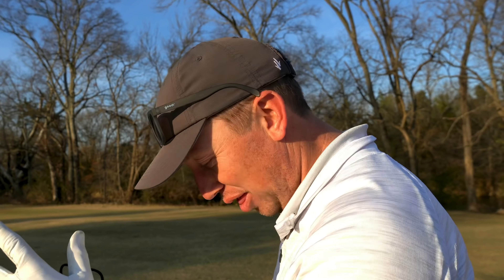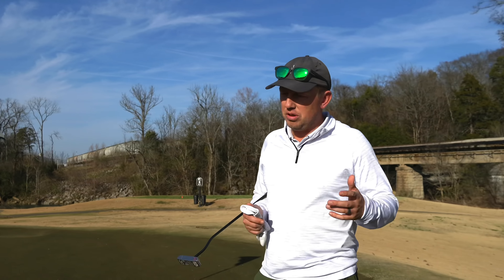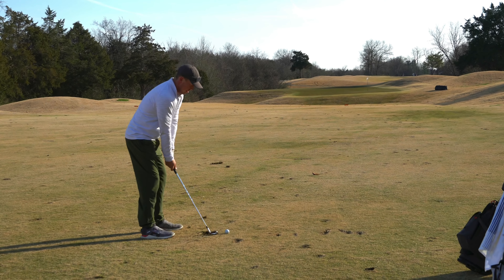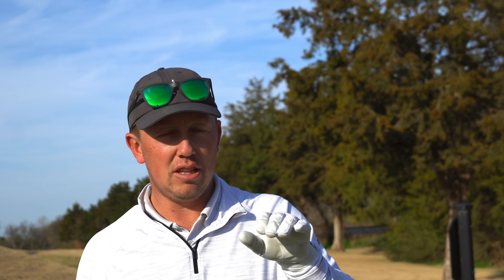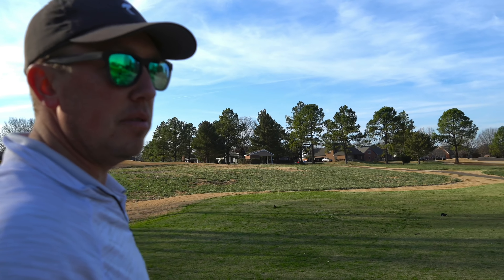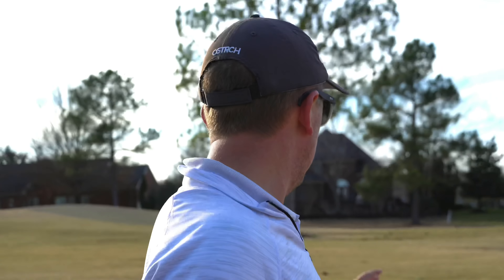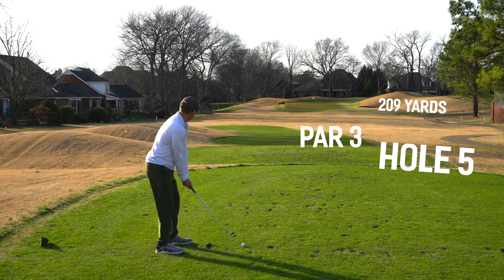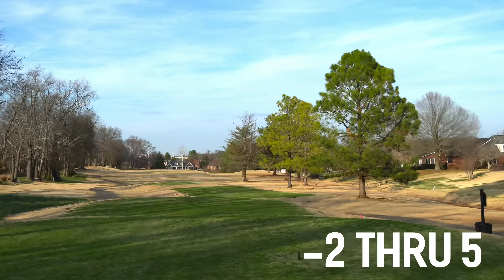MASSIVE 398 Yard Drive!?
I hit one of the longest drives I’ve ever hit!  Matt & I play a 9 hole scramble to see how many birdies we can make!  Hope y’all have a very Merry Christmas and enjoy the vid!!